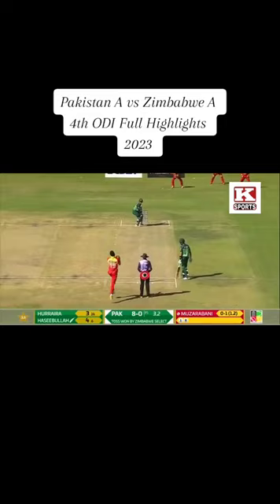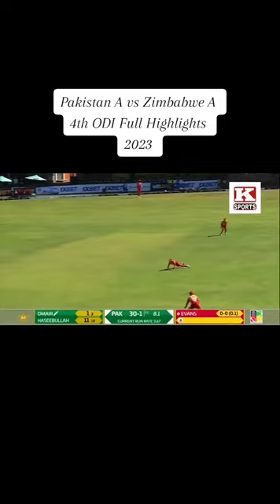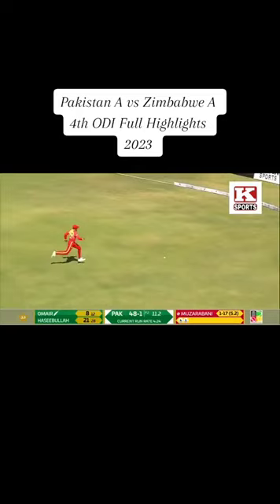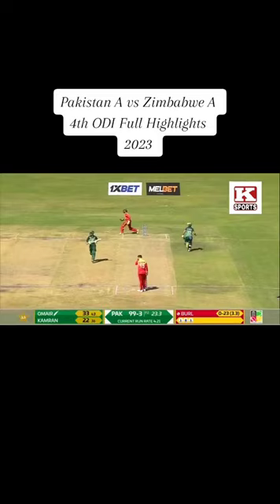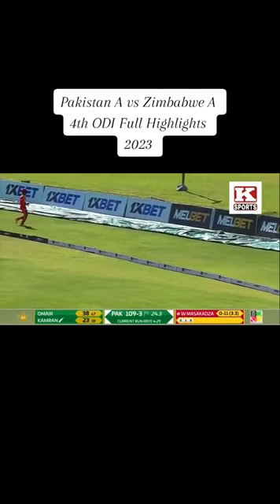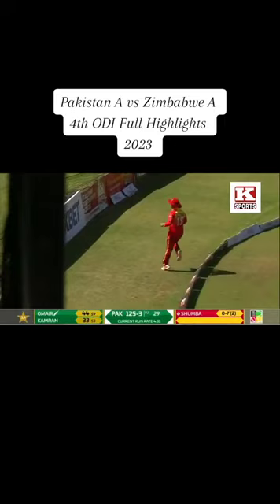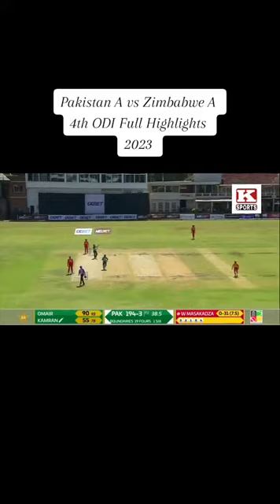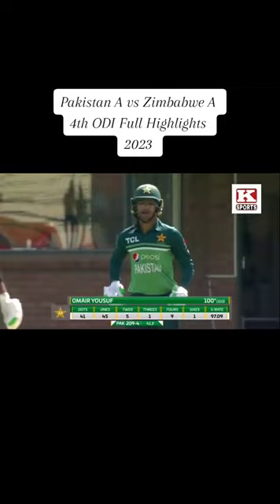PAKISTAB VS ZIMBABWE 4TH ODI FULL INNINGS HIGHLIGHTS